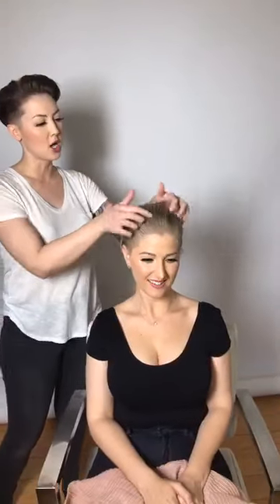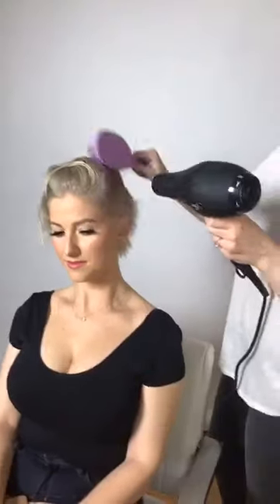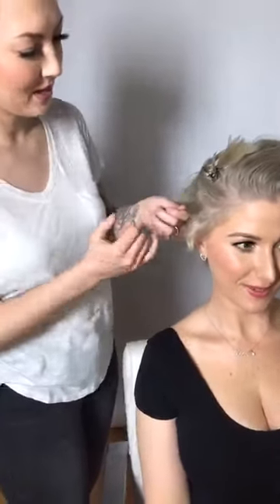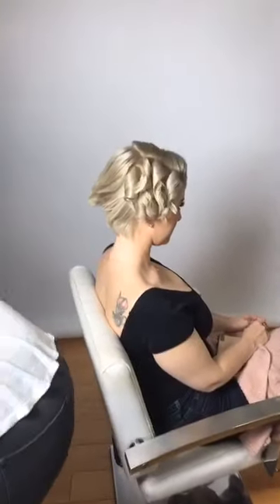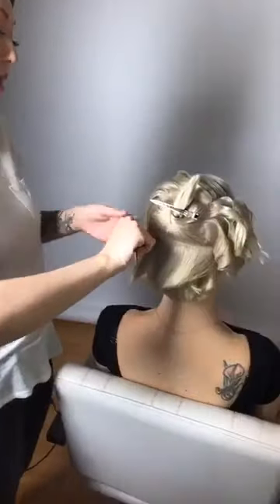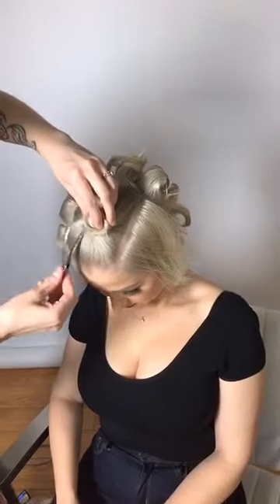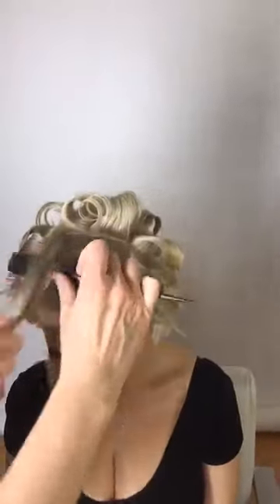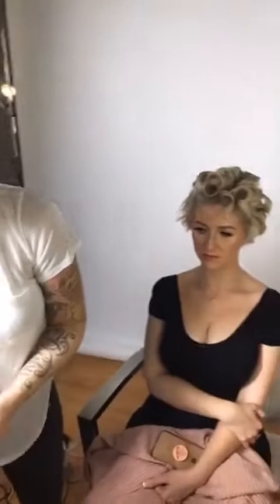Short Hair Styling With Artistic Team Member Cate Torrealba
CosmoProf Artistic Team Member Cate Torrealba teaches you how to style short hair.